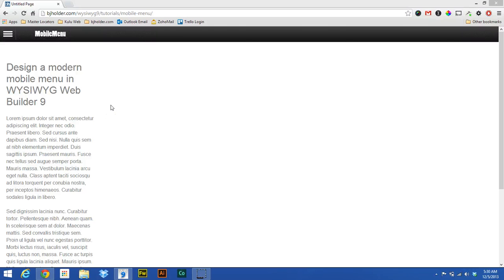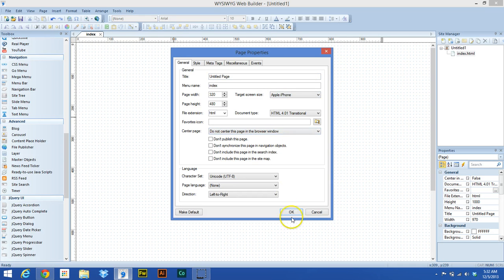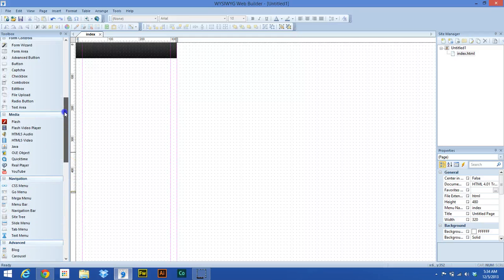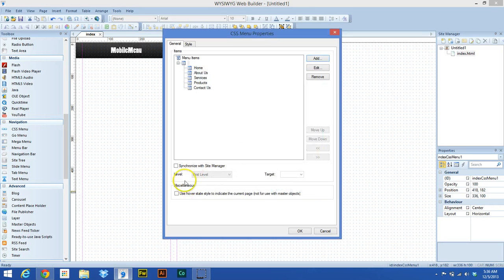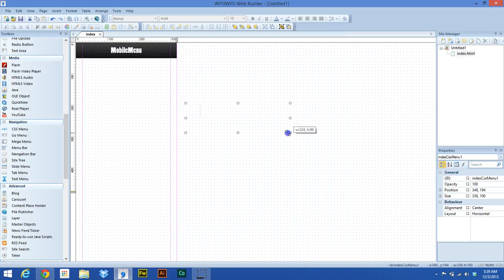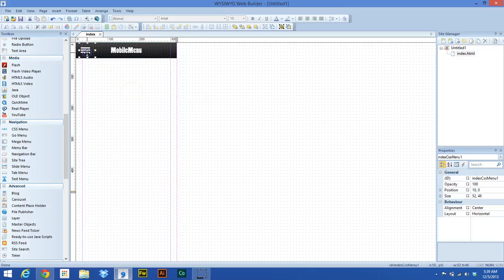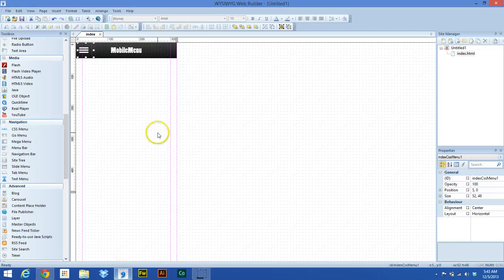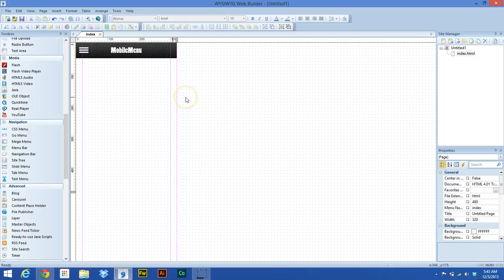How to create a mobile menu button in WYSIWYG Web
Talk to me on Facebook!

In this video I show you how to design a mobile inspired "hamburger" menu button in WYSIWYG Web Builder 9!